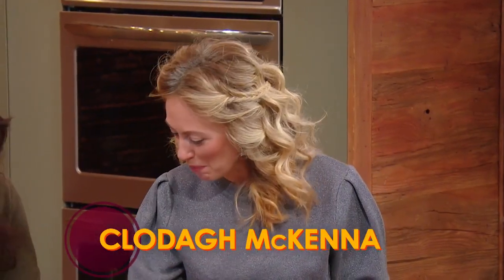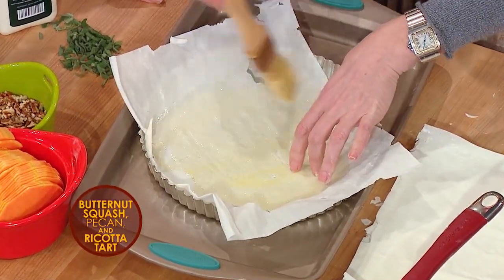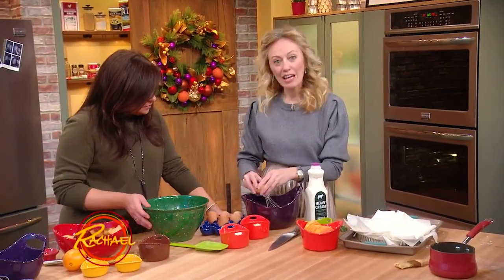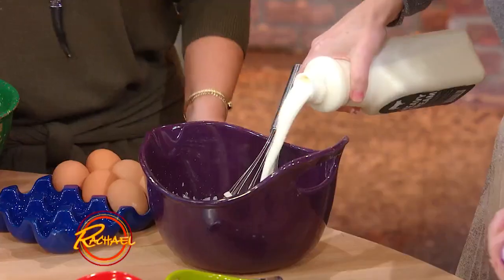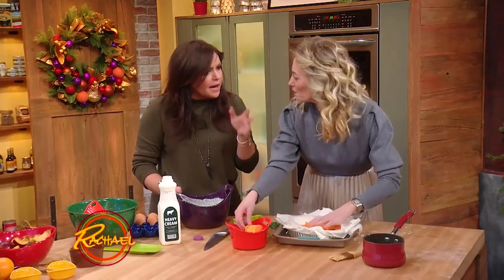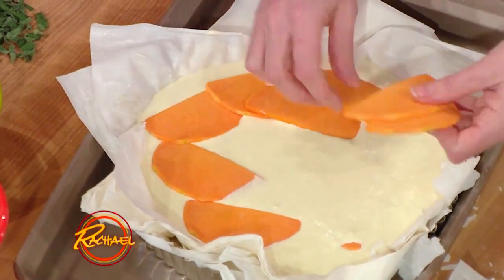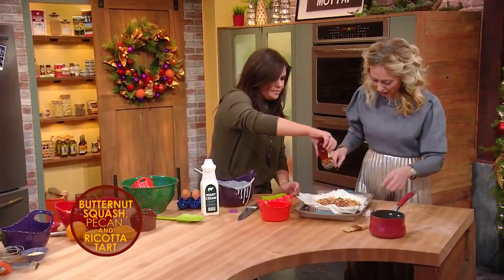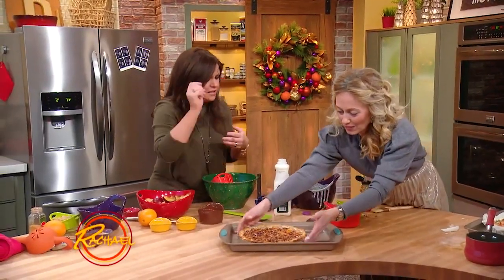Butternut Squash, Pecan and Ricotta Cheese Tart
The buttery, creamy tart is perfect as a holiday dessert.